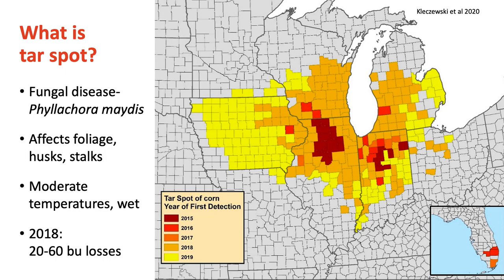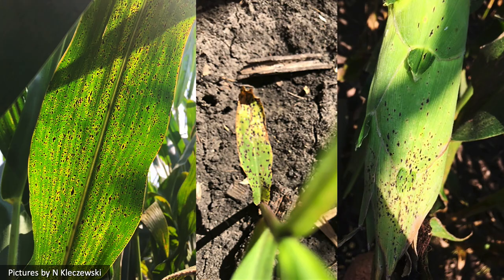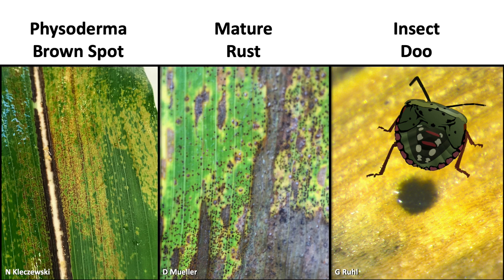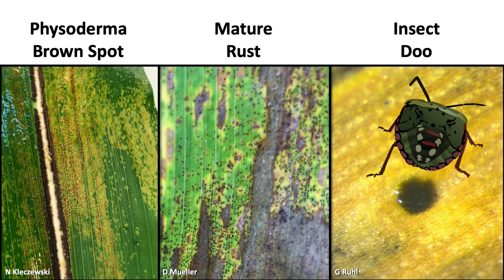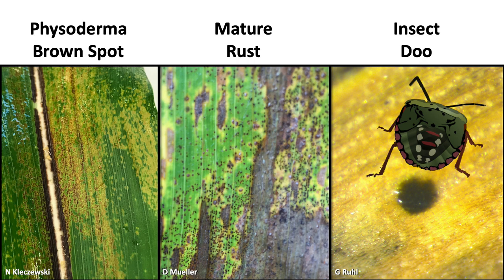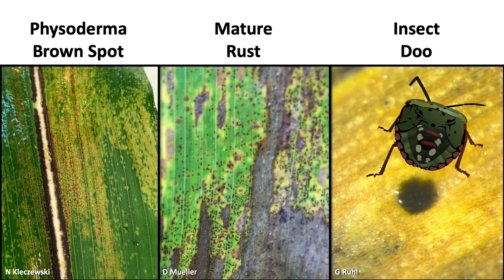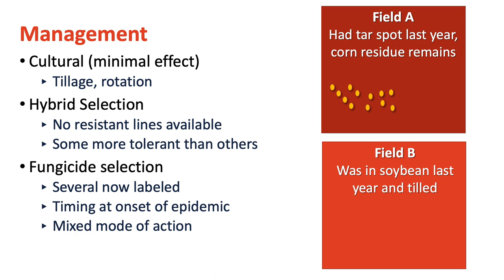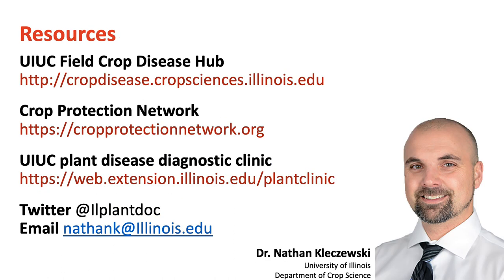Tar spot of corn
Tar spot of corn: What is it and management considerations
Resources